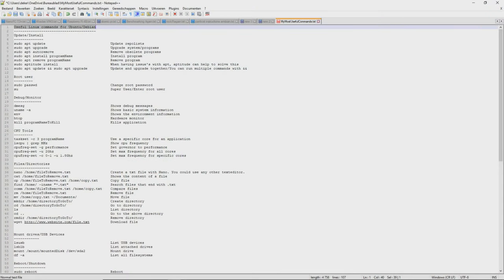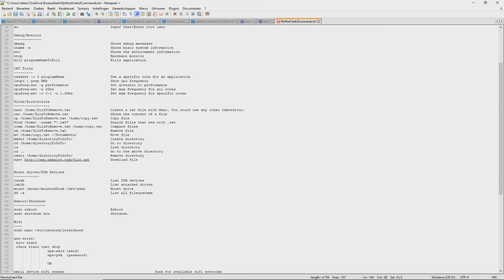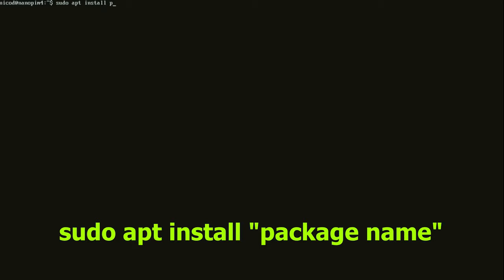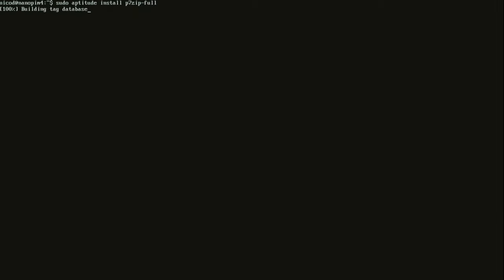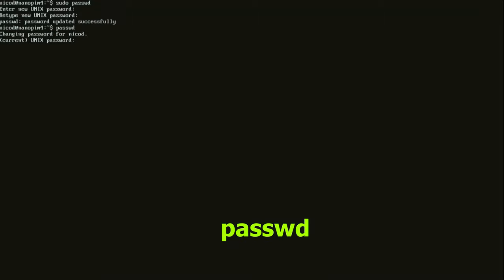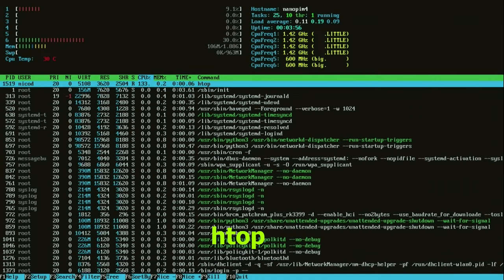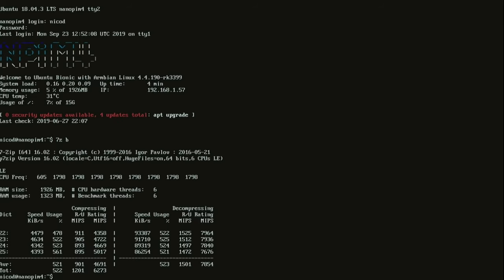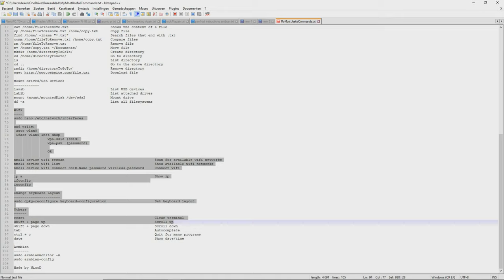My Most Useful Linux Commands - Part 1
Update, upgrade and install software
Change password for user and root user
Acces root user
Debug tools
How to switch terminal
Reboot Shutdown